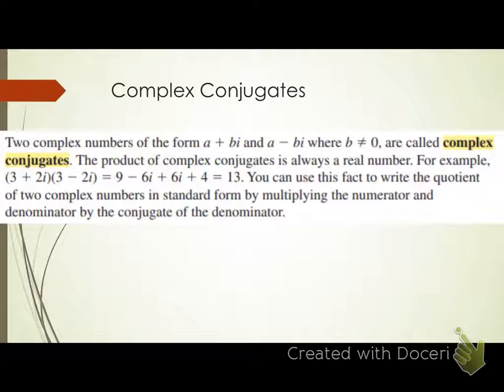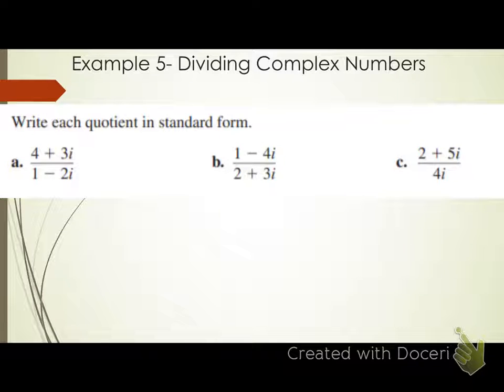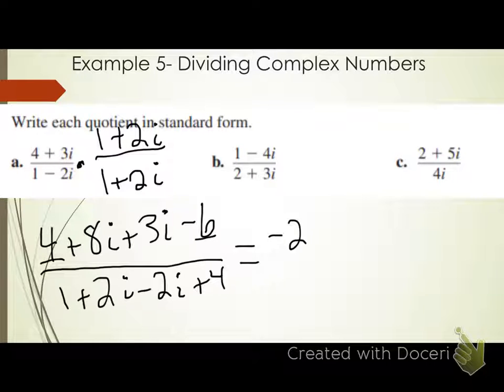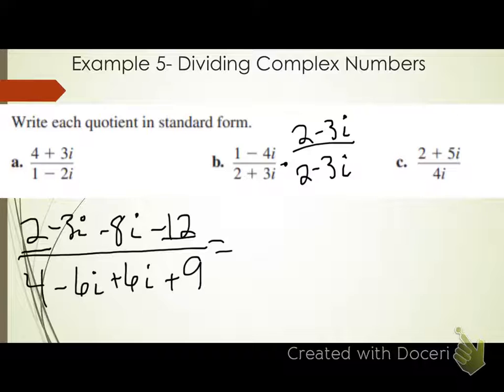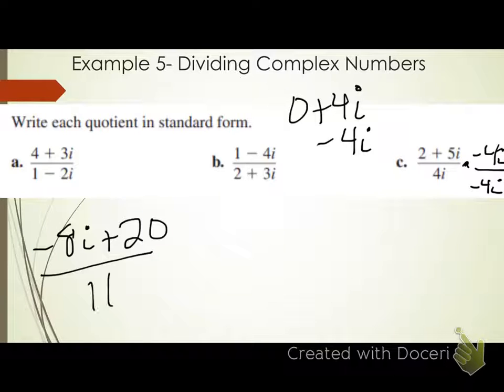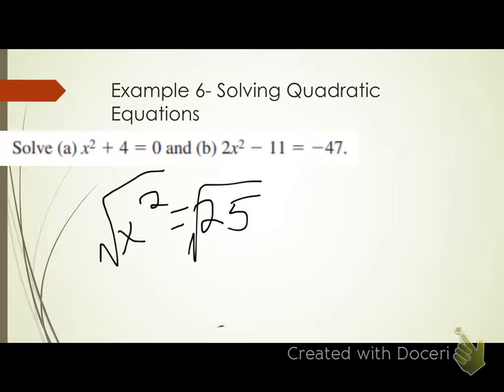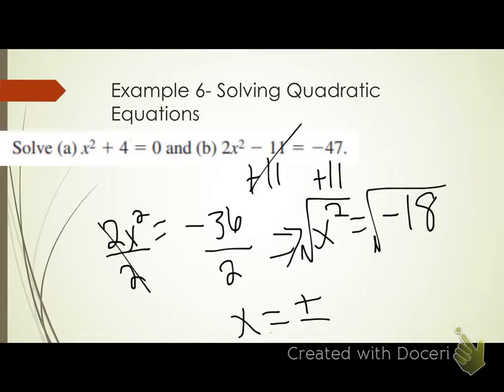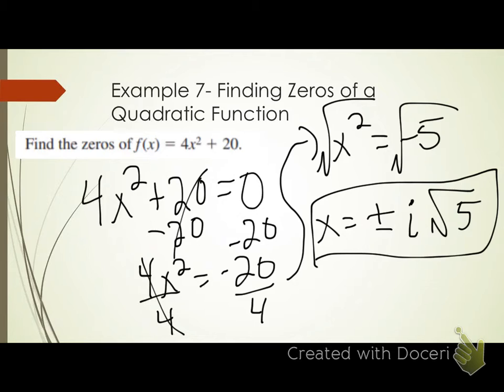Algebra 2- 3.4 Complex Numbers (Part 2) Notes